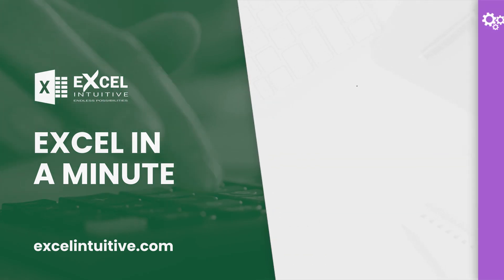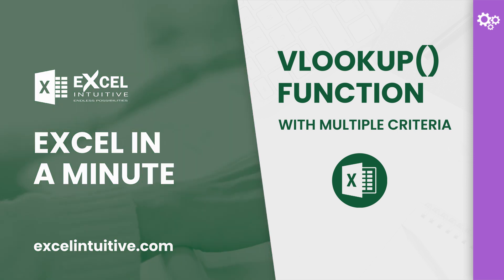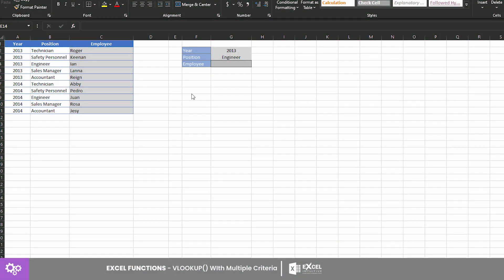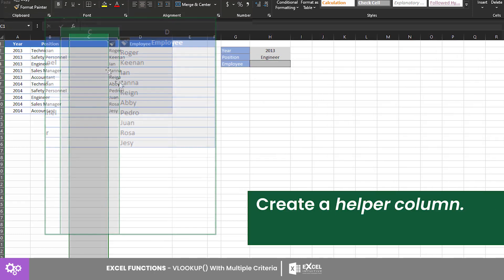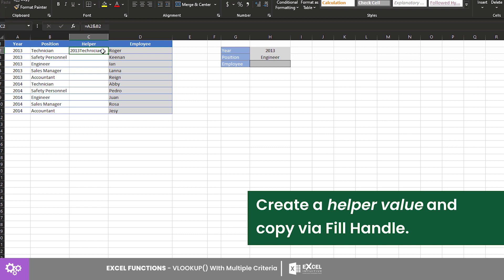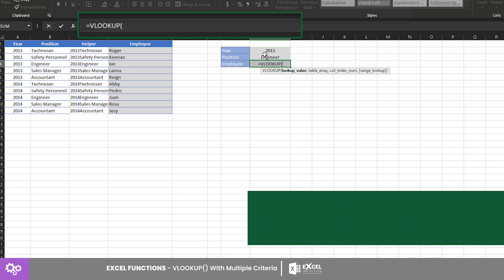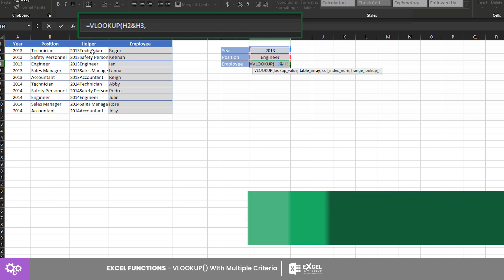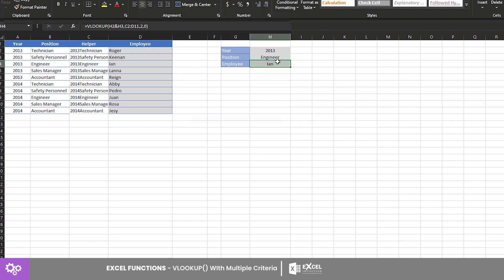HOW TO USE VLOOKUP WITH MULTIPLE CRITERIA BY EXCEL IN A MINUTE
🤔 ABOUT THIS Lesson 👇

HOW TO USE VLOOKUP WITH MULTIPLE CRITERIA
How to lookup a value with multiple criteria on VLOOKUP.
VLOOKUP is indeed a powerful function in Excel. However, there are certain important features that don’t come with the function.
Technically, VLOOKUP does not support multiple criteria. But if you have enough control over your data, you will still be able to perform it.